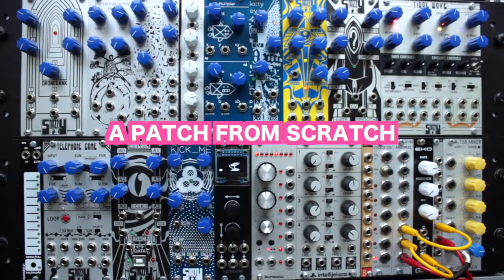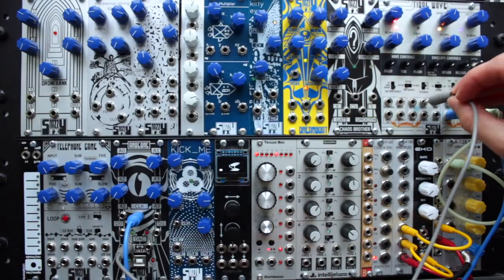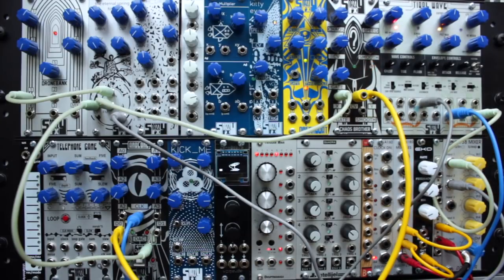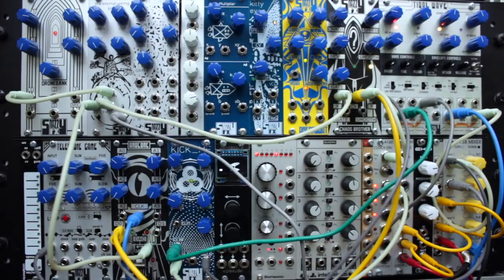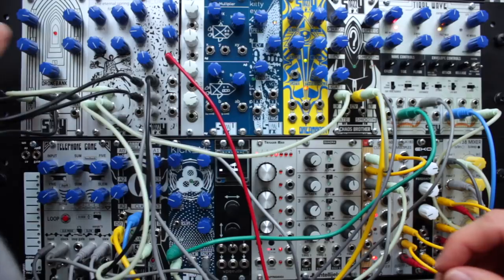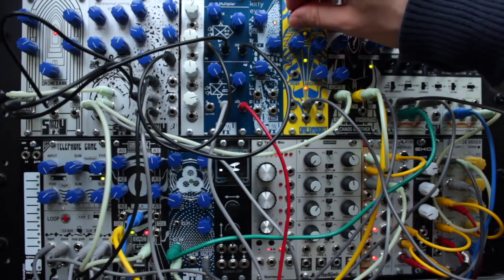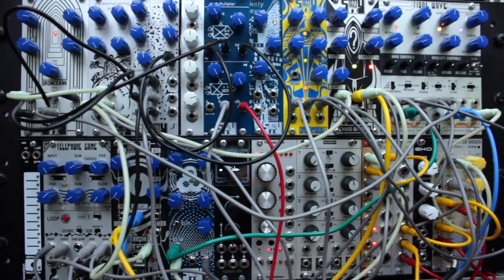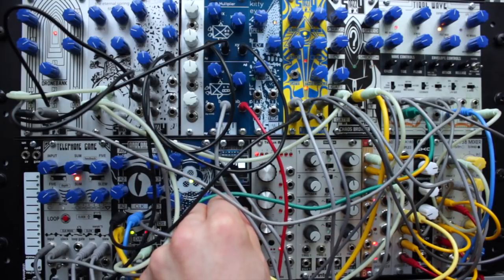A Patch From Scratch #05: Snazzy FX Chaos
Watch me flail with words, cables and Eurorack Modular Synth chaos modules, while trying to patch something reasonably interesting with my newly built Snazzy FX system, which I'm definitely still learning :D

Questions or comments? Go ahead and post them below!

If you've read this far, post a comment with the words "uh oh" in it :D